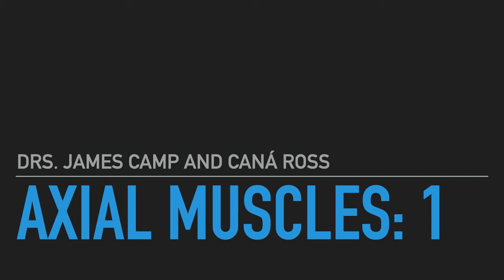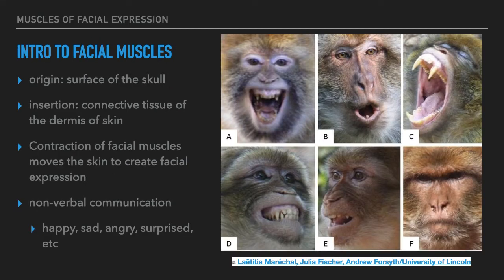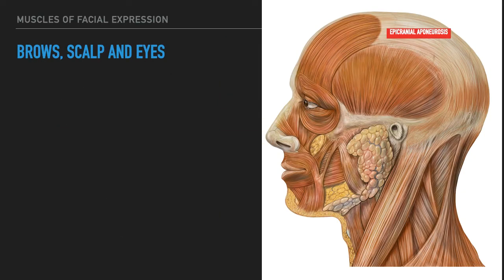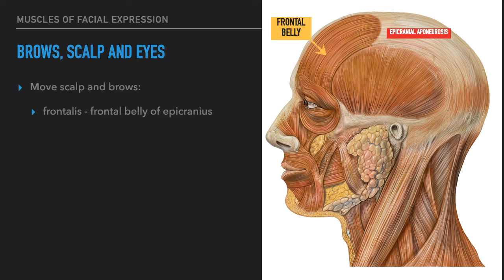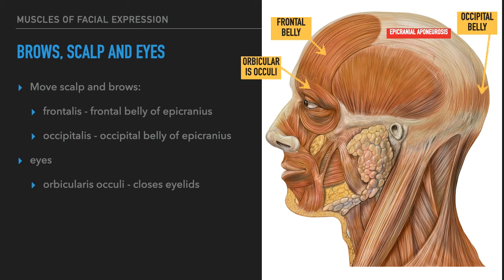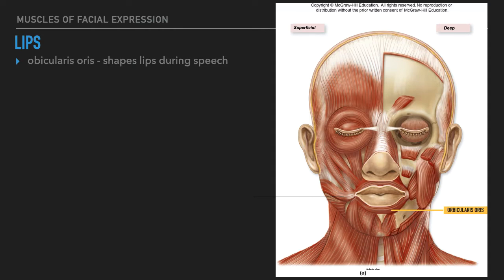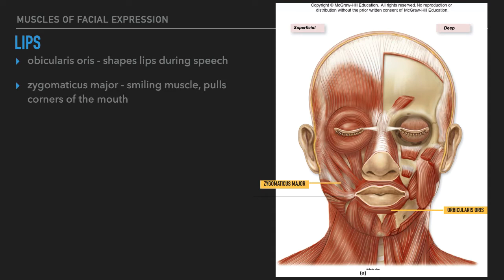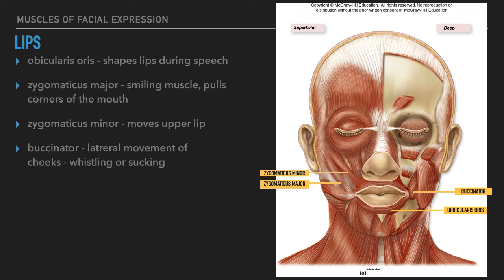Guided tour of the axial muscles, part 1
In this video, Dr. Ross introduces you to the locations, names, origins, insertions, and actions of the facial and mastication muscles.